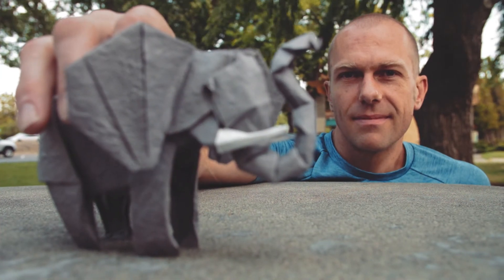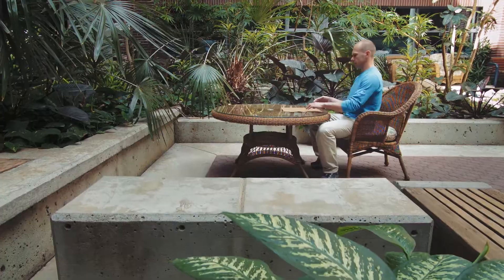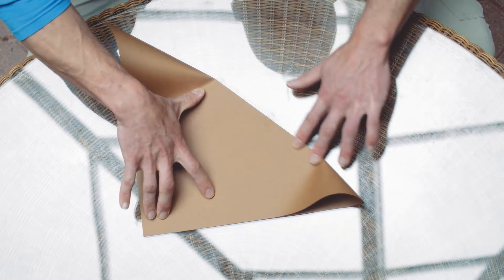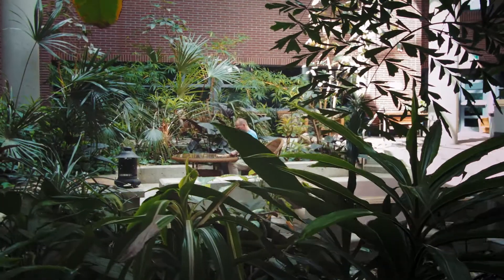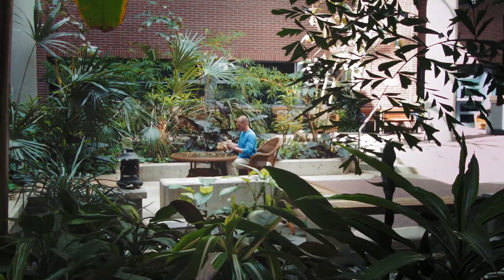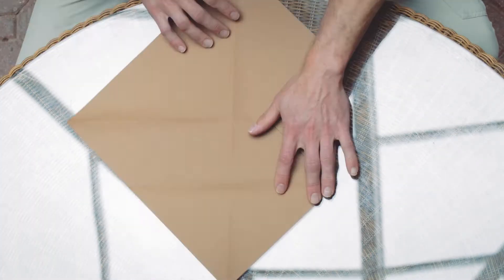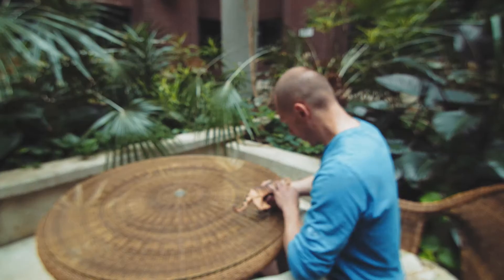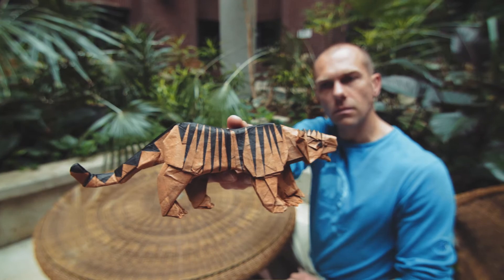To Fold Paper - TRAILER - Passionate Nobodies Ep. 2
A short trailer for the upcoming Passionate Nobodies film featuring origami artist Quentin Trollip